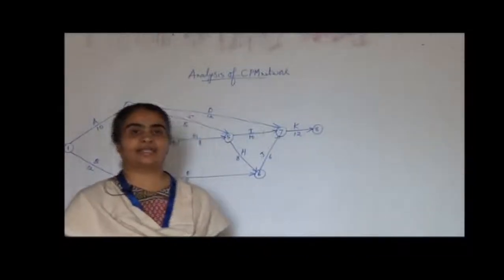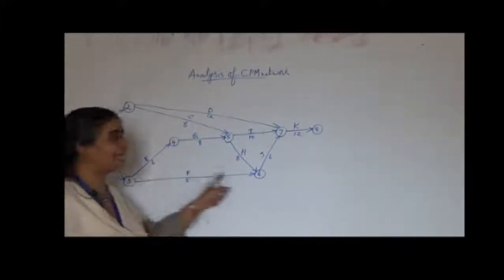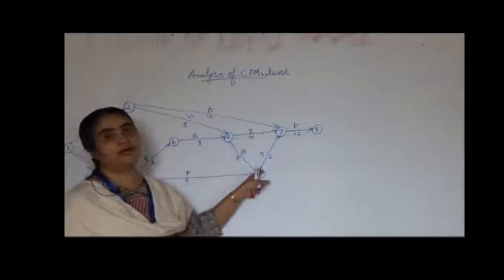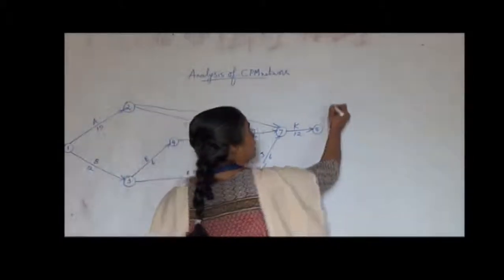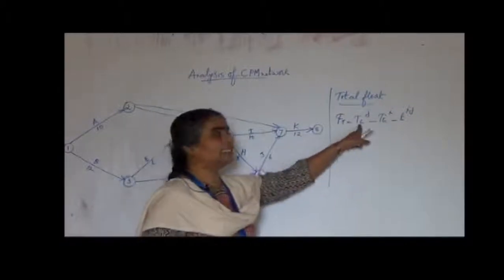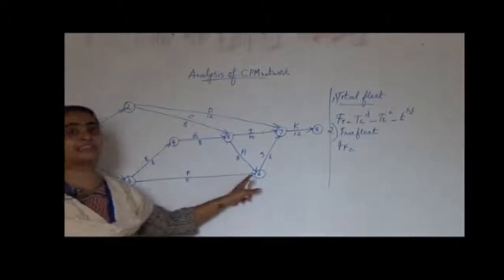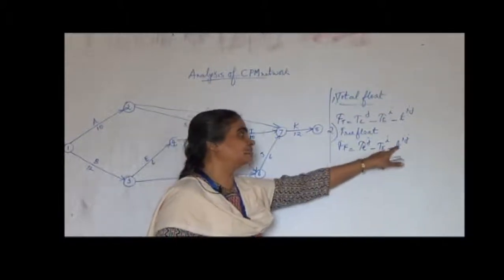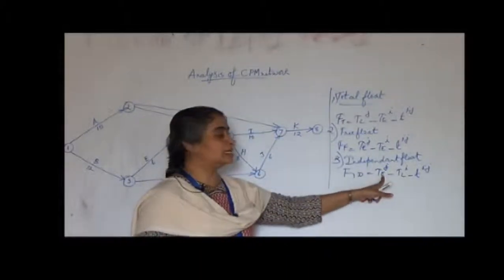CPM Network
Prof.Molly Mathew